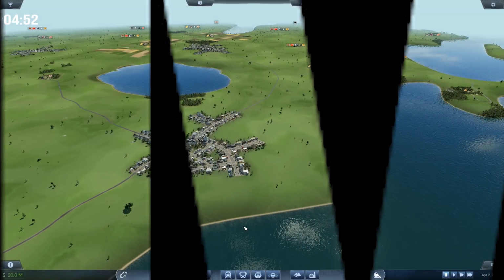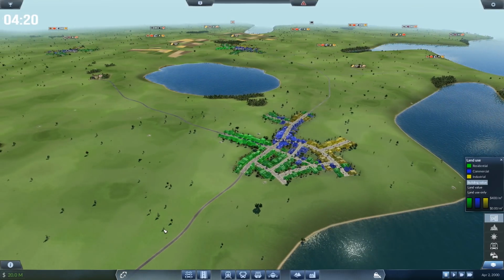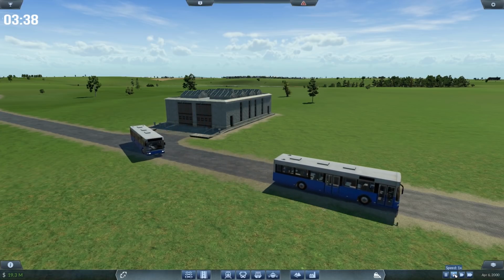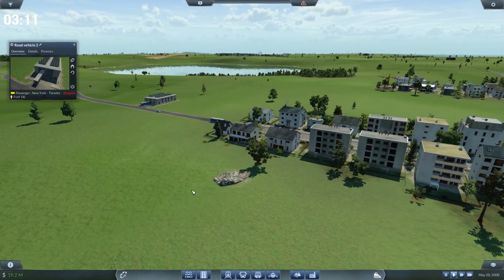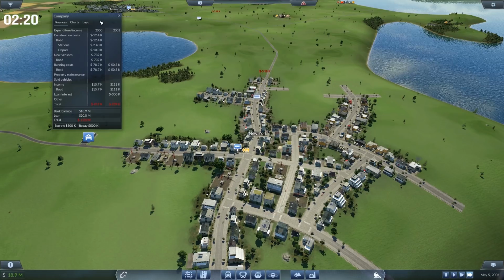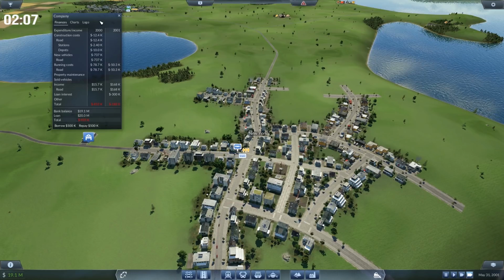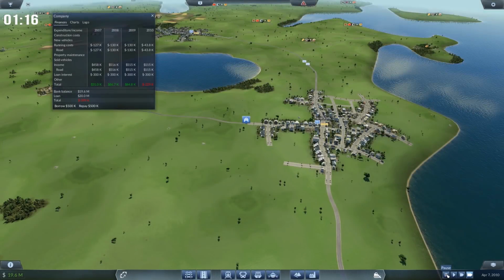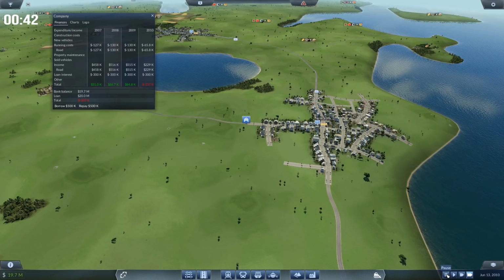Easy Way To Make Money in Transport Fever : Tutorial, Guide, Tips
This is the easiest way to make money in Transport Fever. It's not the only way to make money, neither is it the fastest or the best but it is easy and that's the aim in this tutorial.

This is part of the Transport Fever 5 minute masterclass; 5 minute tutorials aimed to help you get past some of the sticking points in the game. If you're new and are learning how to make a profit for the first time, or whether you have played a bit but want to improve at Transport Fever, this series may come in useful.